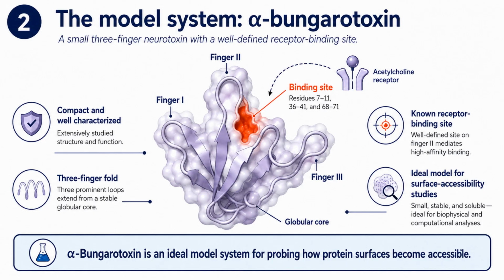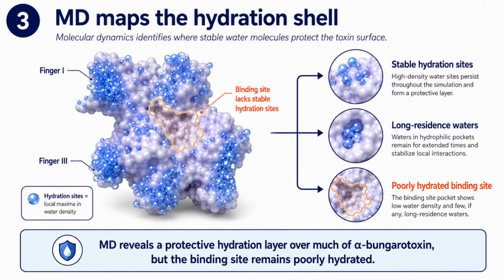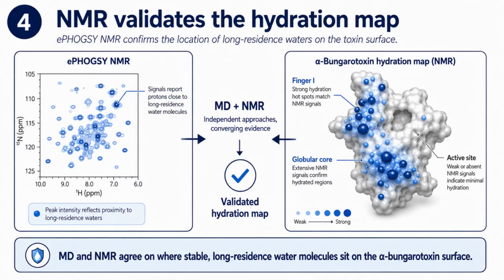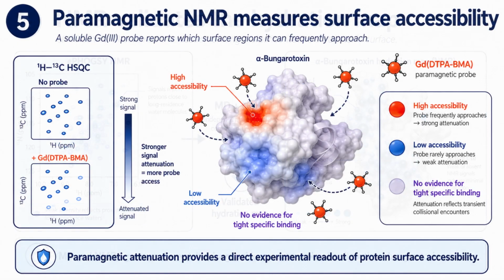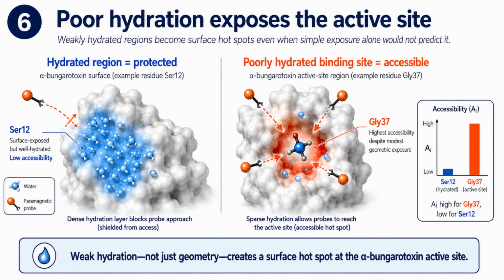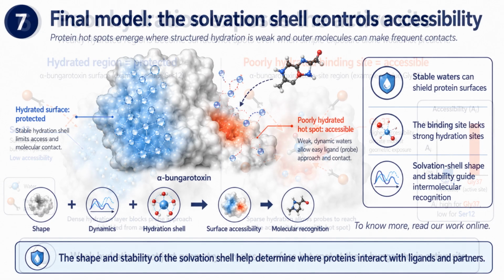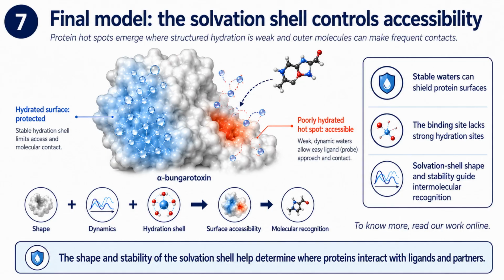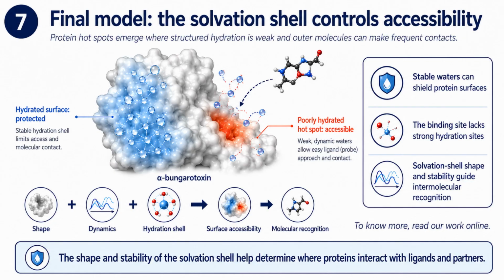MD and NMR studies of α-bungarotoxin surface accessibility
Biochem. Biophys. Res. Commun. (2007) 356, 114-117